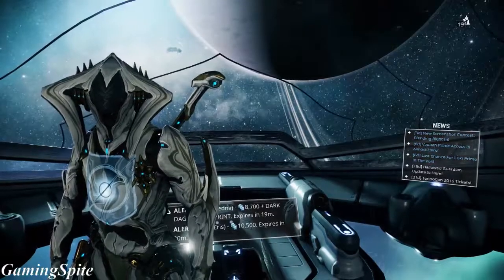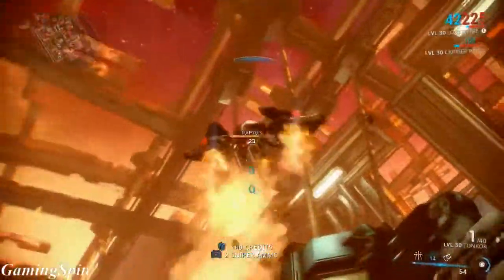Warframe - How to Farm for Nova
hope you guys enjoy the video short but right to the point without wasting your time :)